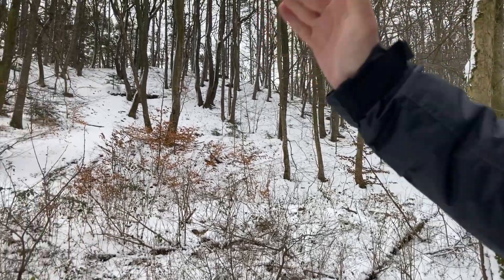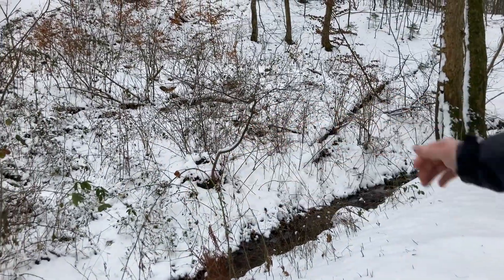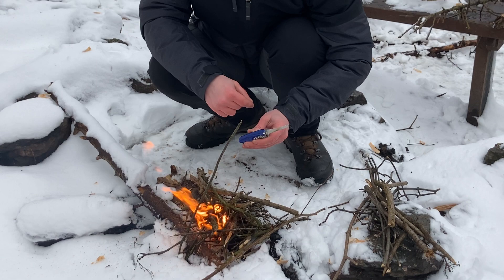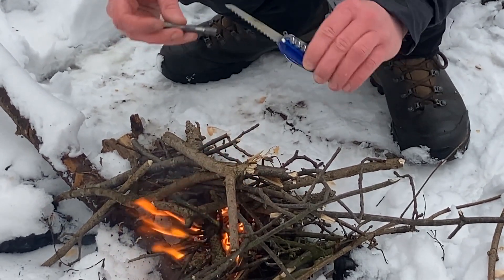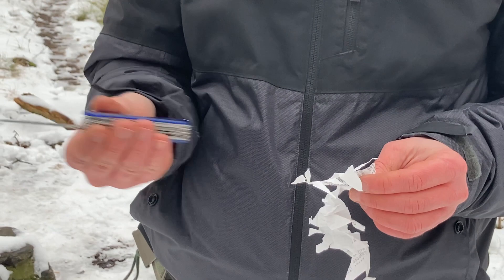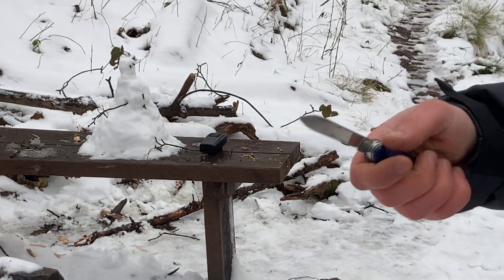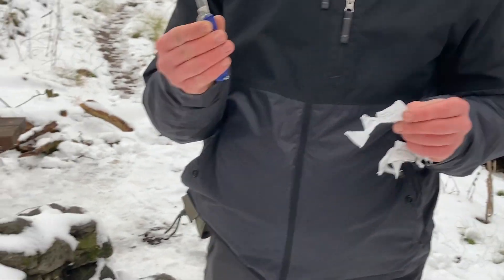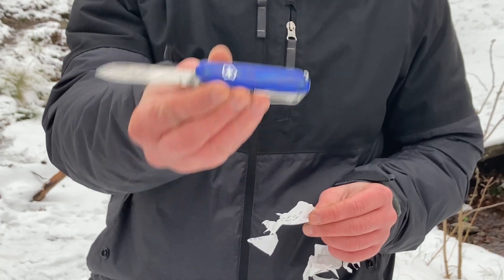Some honest words about the Victorinox INOX steel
Just think about it